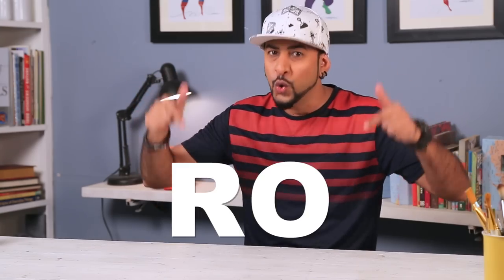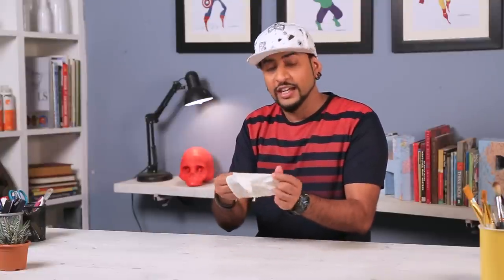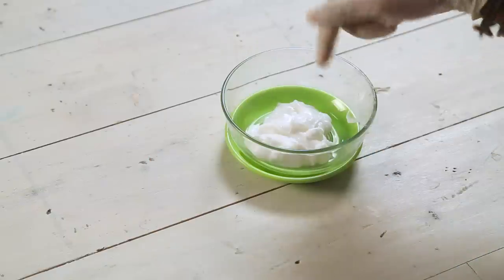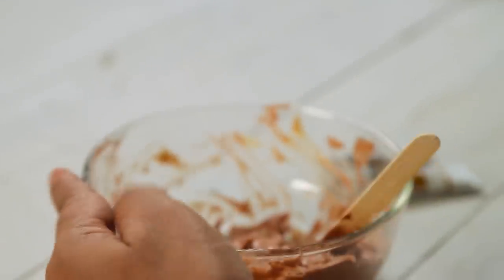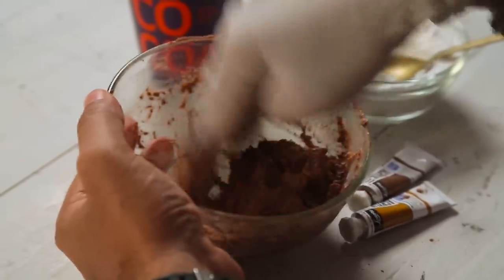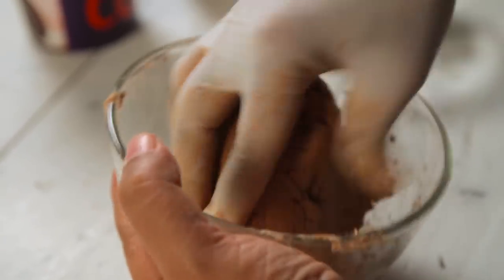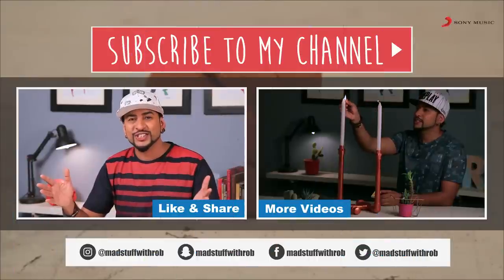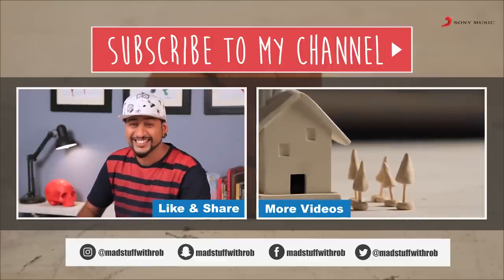How to make DIY Fake Poop | April Fools Day Special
This April fools its time to take the pranks a notch higher. You need to watch this video and learn how with some simple materials you can make some fake poop. Once you have done this just go around pranking everyone, leave it on your friends bed or in your sisters closet. Don’t forget to shoot their reactions and lets all have a great laugh together.